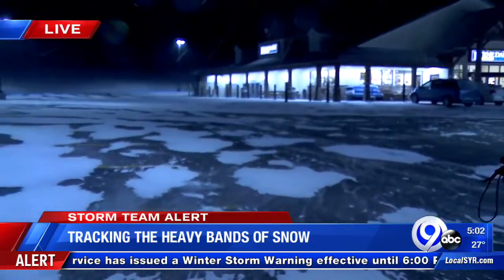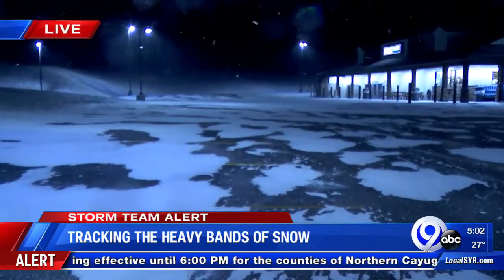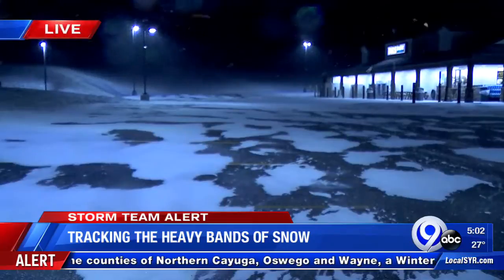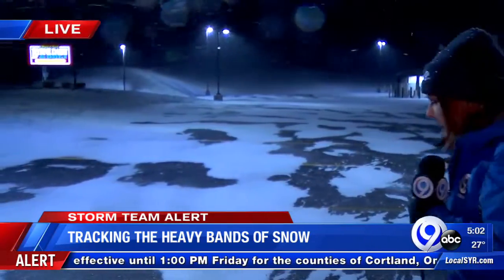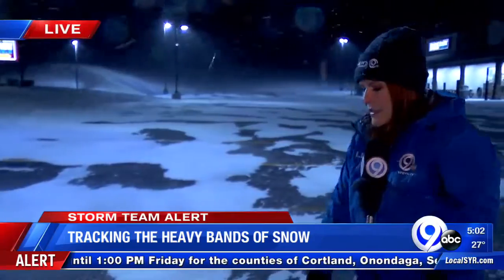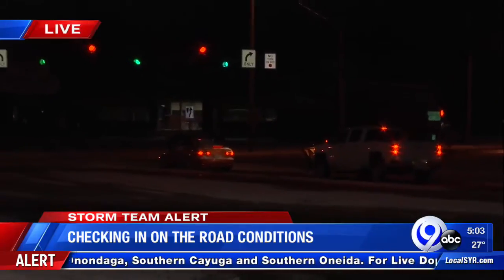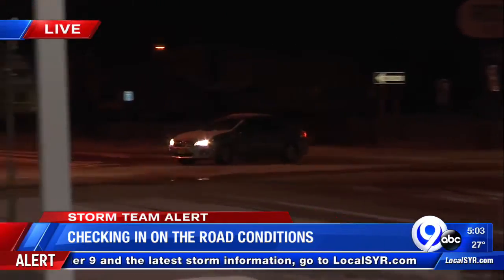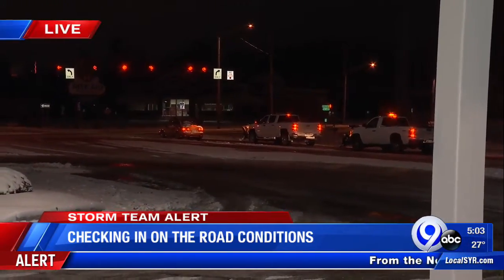Live coverage of road conditions this morning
Lindsay Raychel and Farah Jadran provide a live look at road conditions this morning